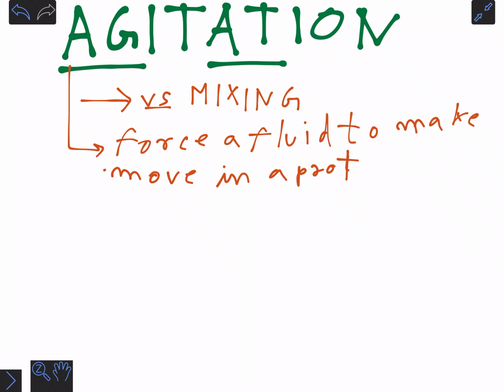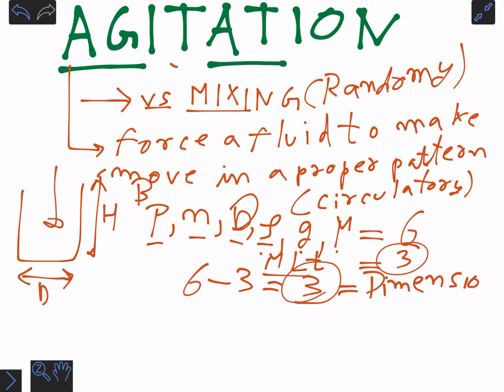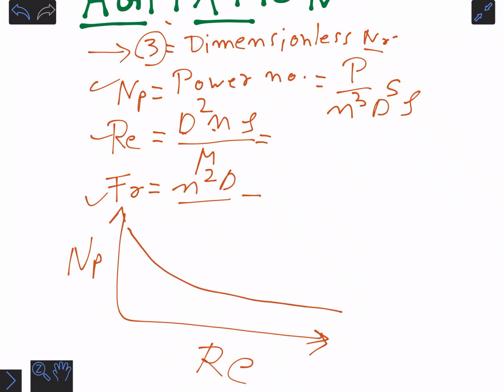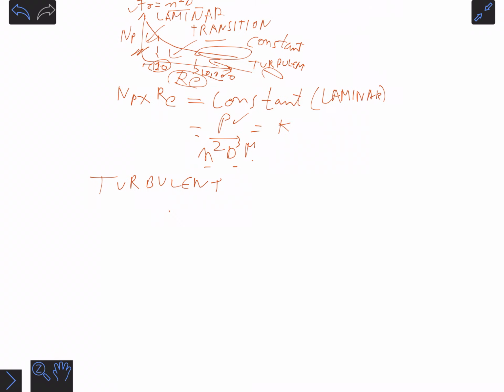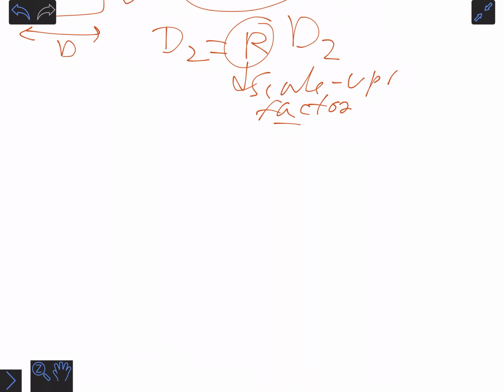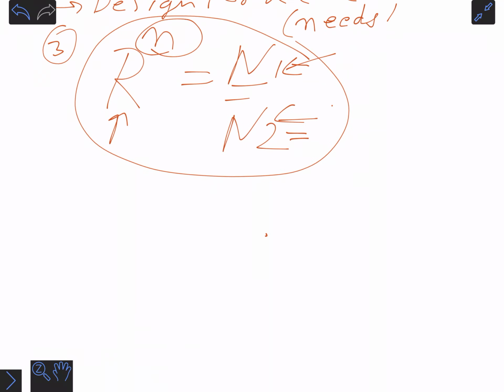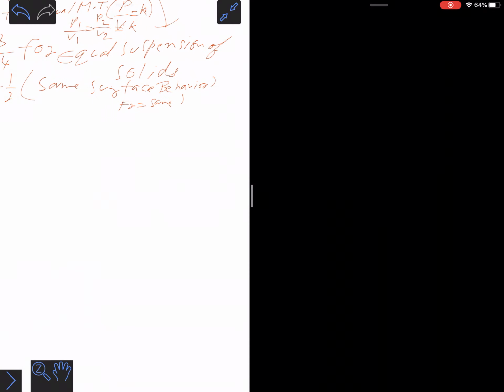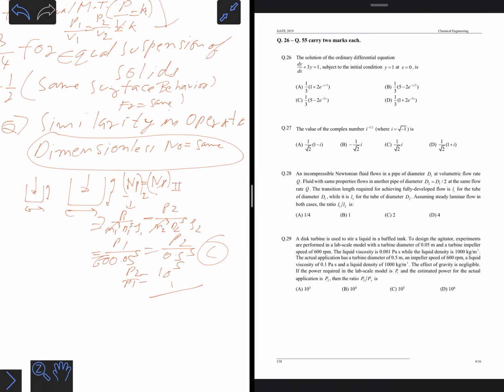Agitation and agitator scale up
Overview to agitation and scale up